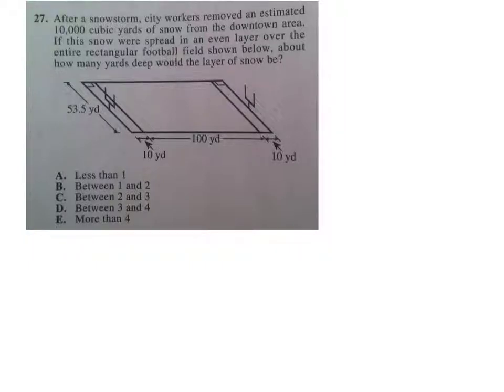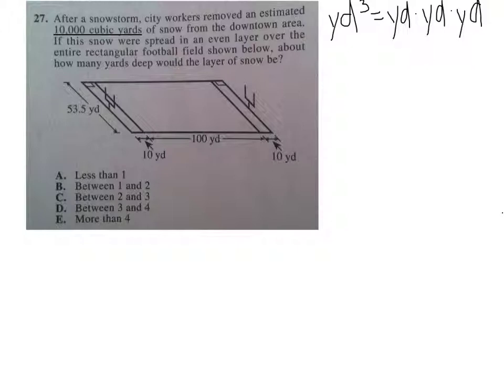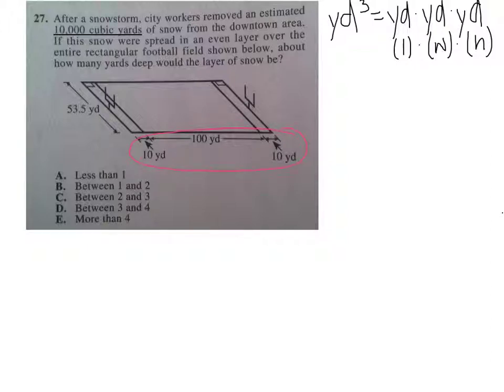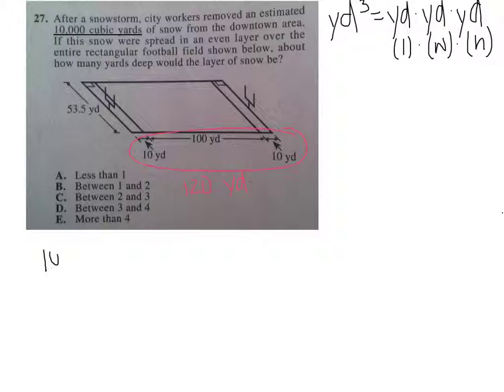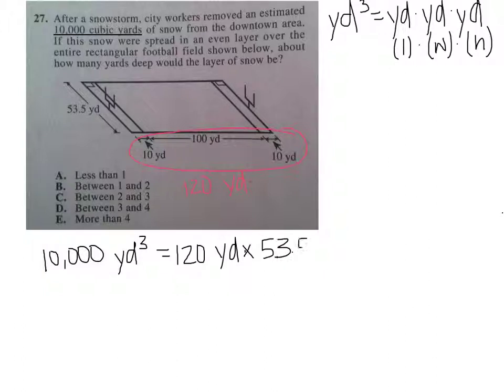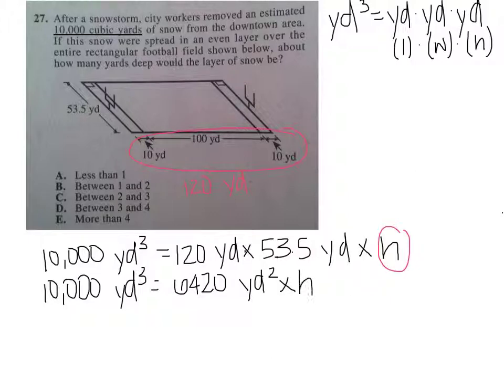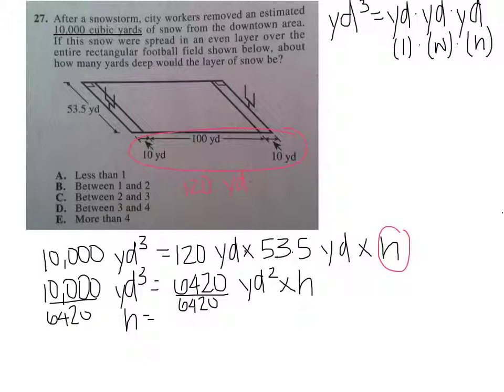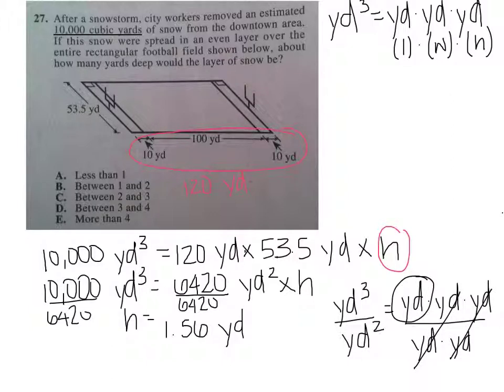tough question about volume of snow on a football field